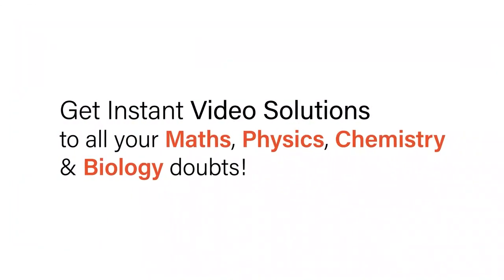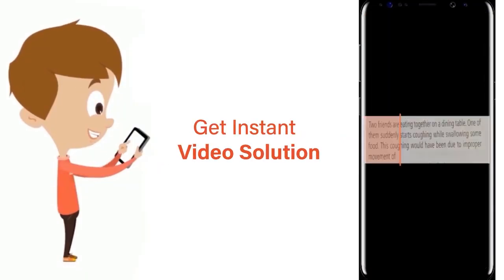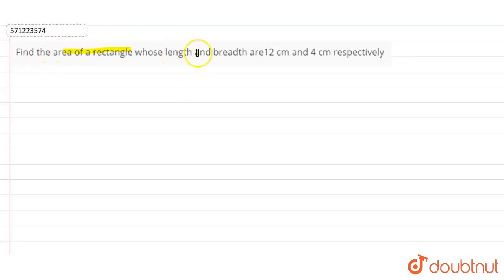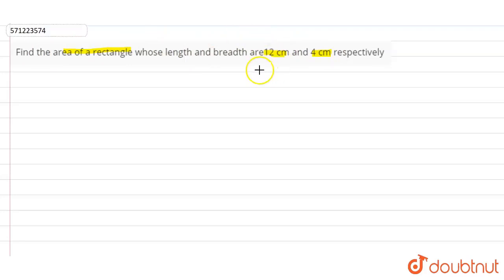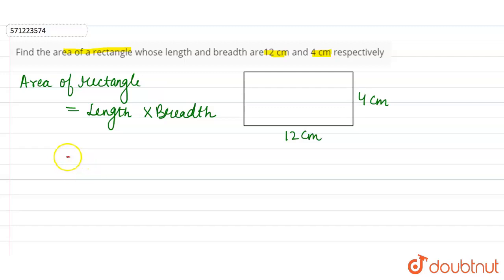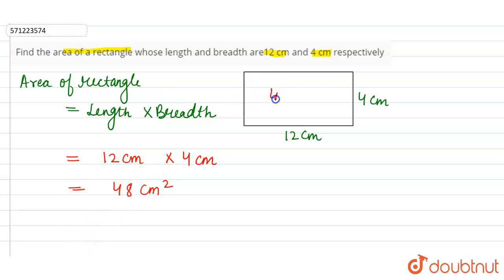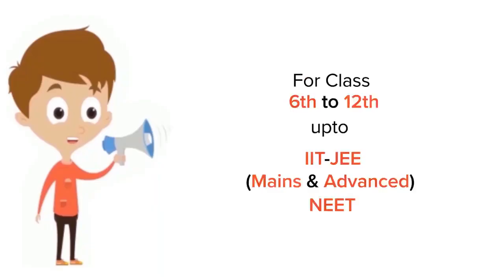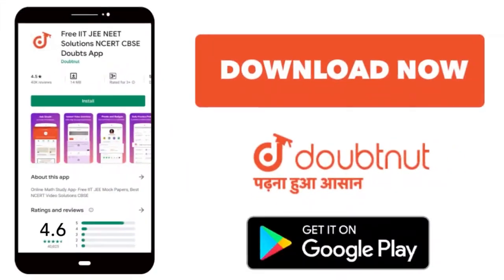Find the area of a rectangle whose length and breadth are12 cm and 4cm respectively | 6 | MENSUR...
Find the area of a rectangle whose length and breadth are12 cm and 4cm respectively
Class: 6
Subject: MATHS
Chapter: MENSURATION
Board:CBSE

👉 Have Any Query? Ask Us.

Our Telegram Pages:
class 6
6 class ka math syllabus